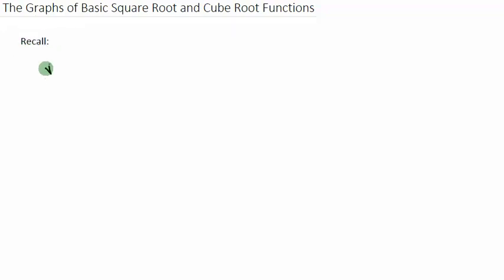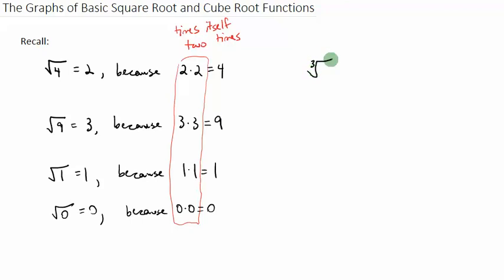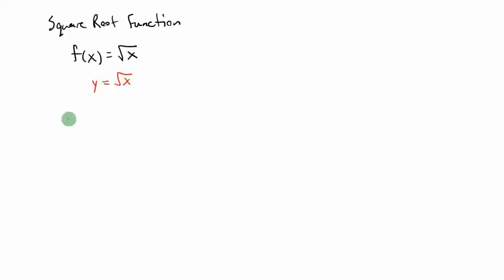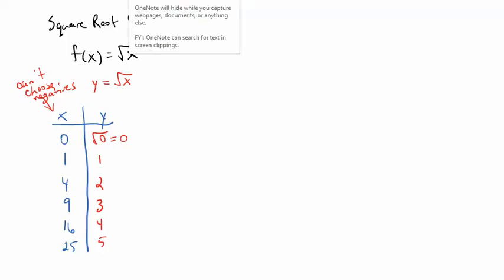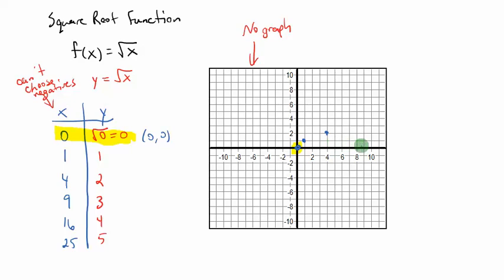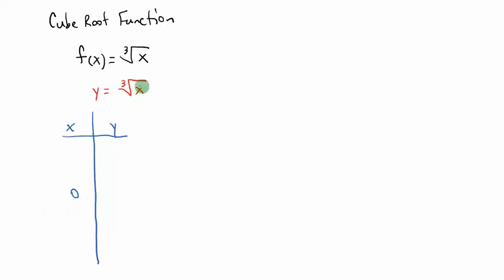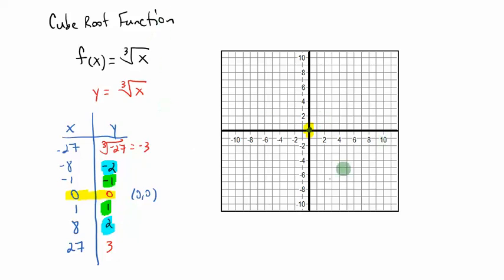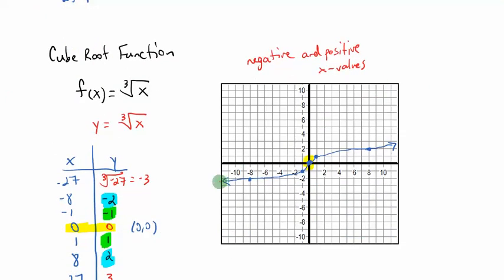The Graphs of Basic Square Root and Cube Root Functions